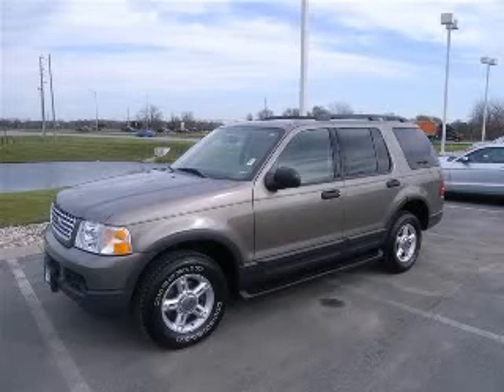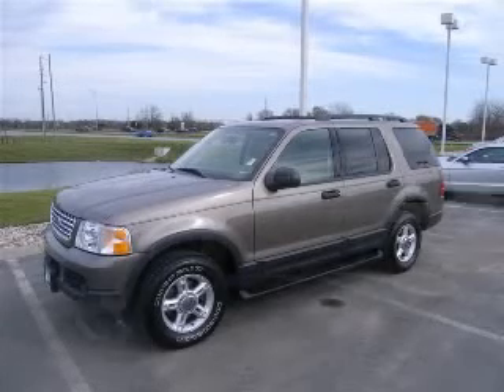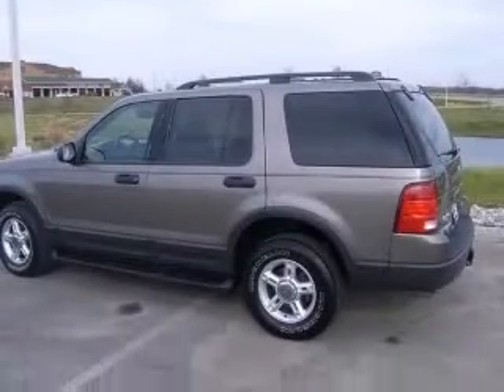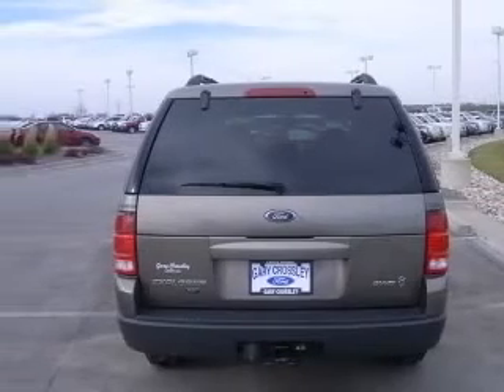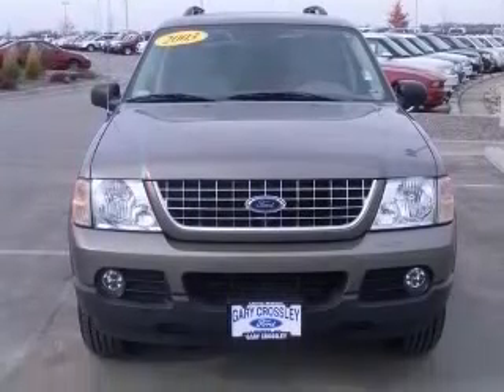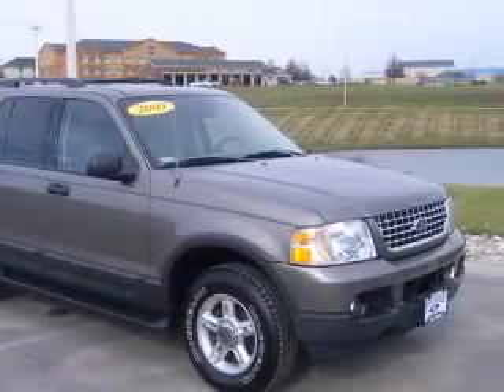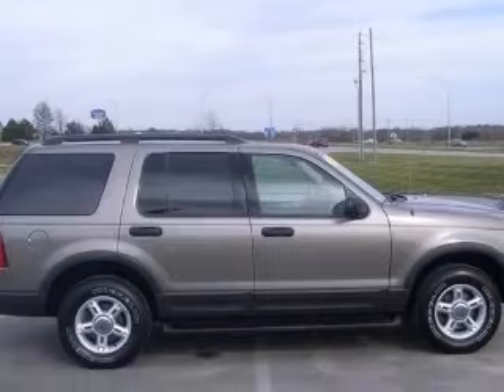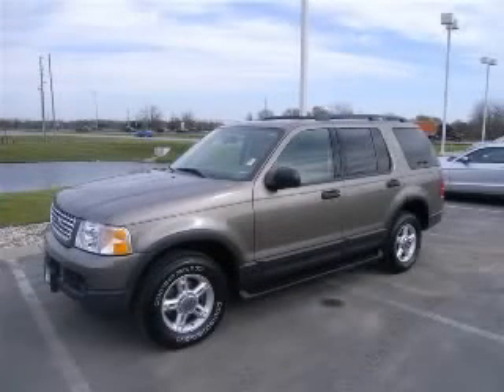2003 Ford Explorer Kansas City MO Gary Crossley Ford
2003 Ford Explorer XLT
Engine: 4.6L V8
Trans: Automatic 5-Speed
Color: Mineral Gray Clearcoat Metallic
Mileage: 54,833